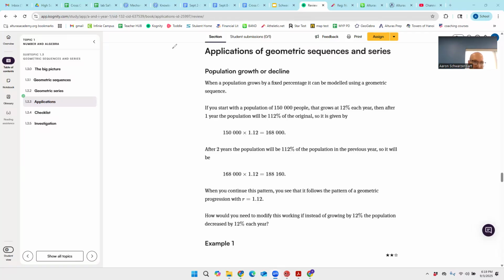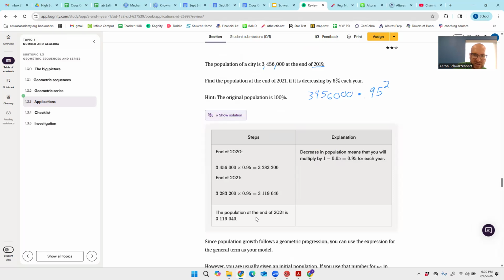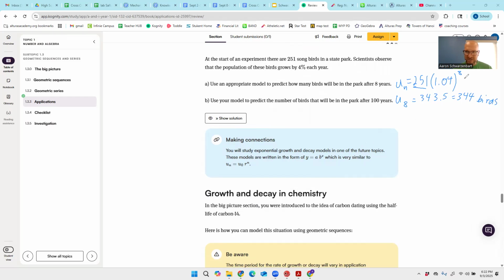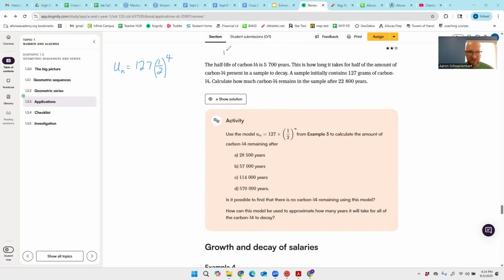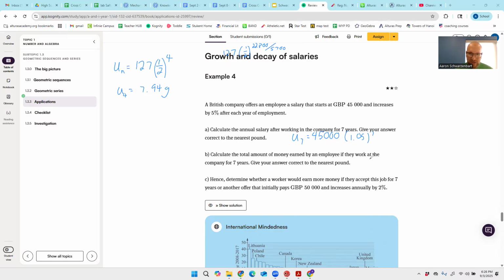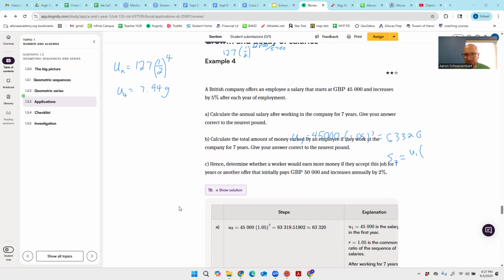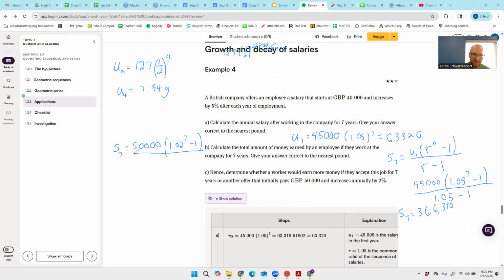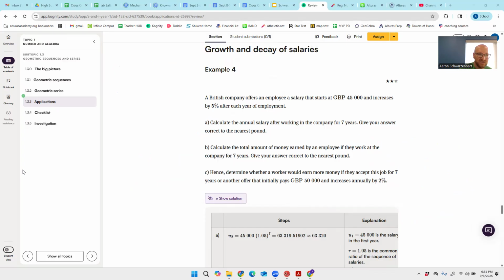A & I 1.3.3 Applications of Geometric Sequences